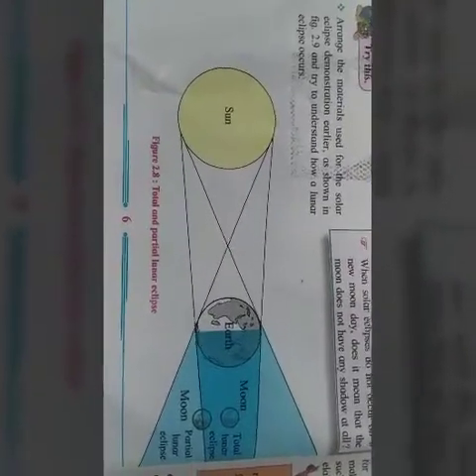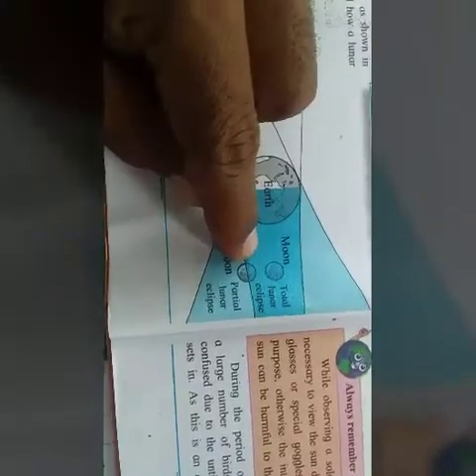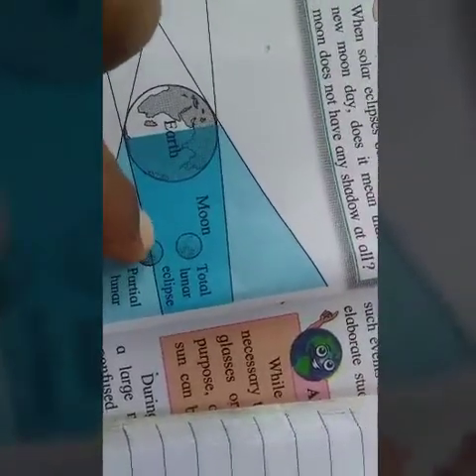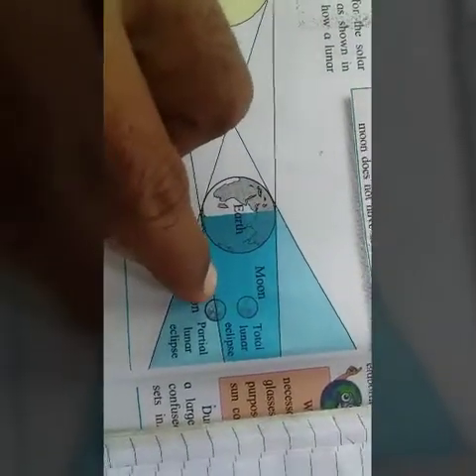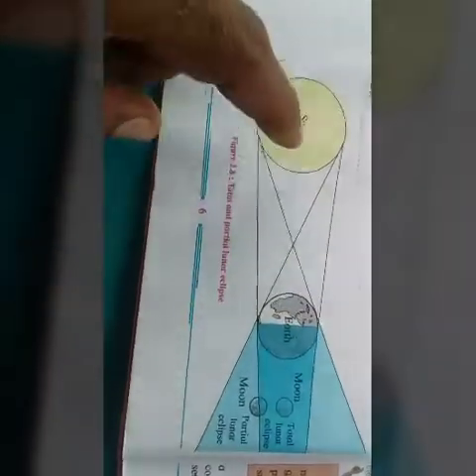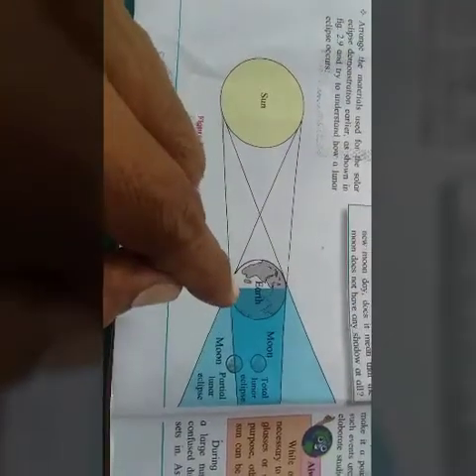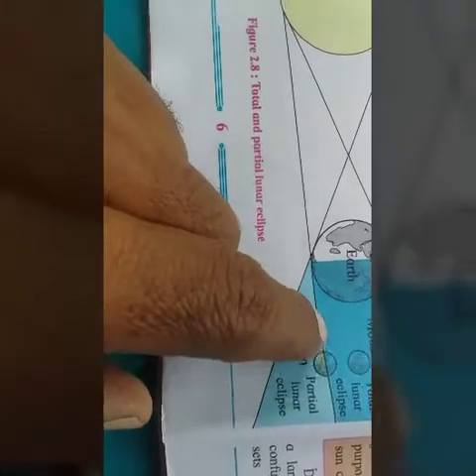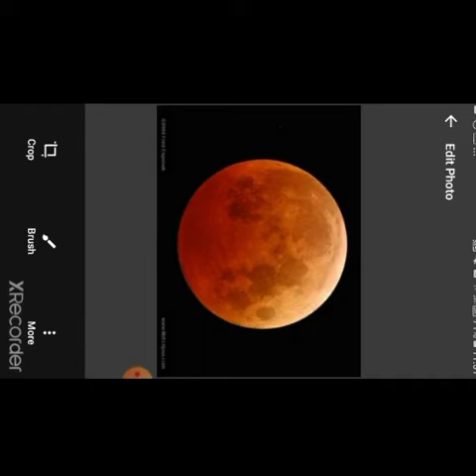Geography Std.7th 2nd chapter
The Sun the Moon and the Earth